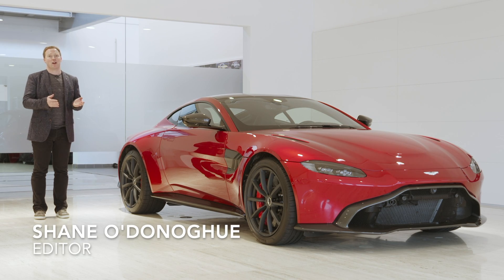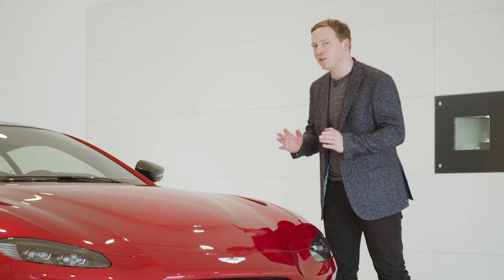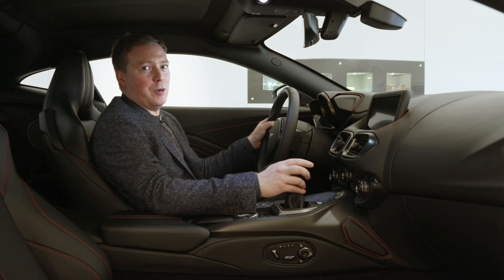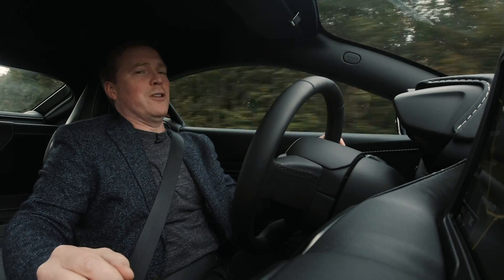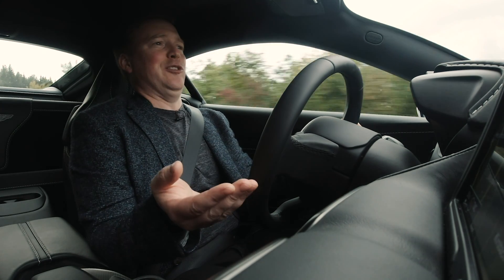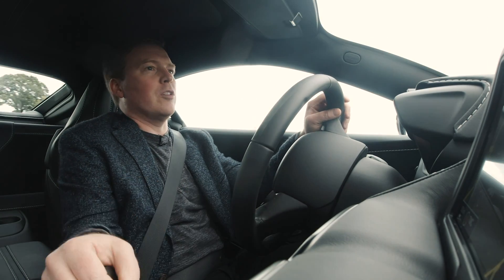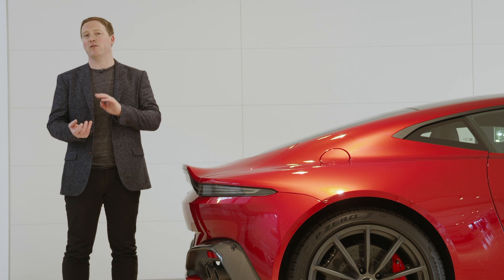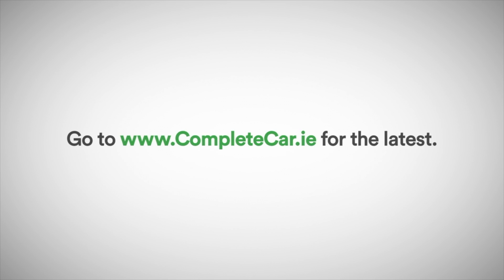Aston Martin Vantage AMR Manual | The best type of sports car?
The Aston Martin Vantage AMR gets a manual transmission, which makes it slower but also better. As we explain.